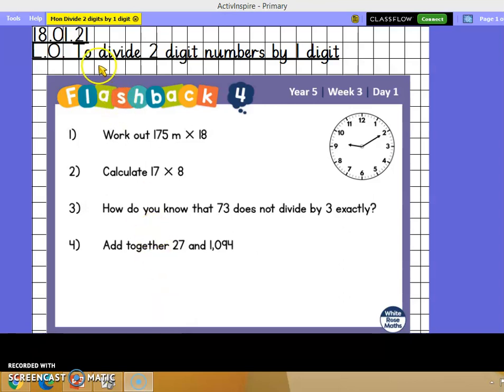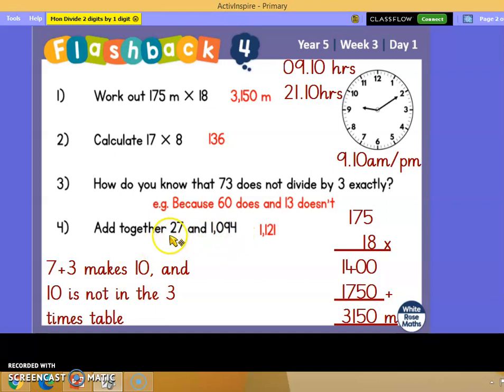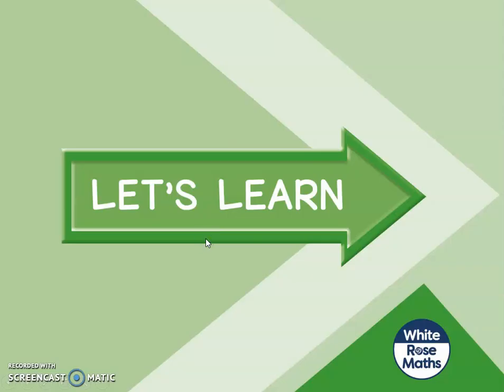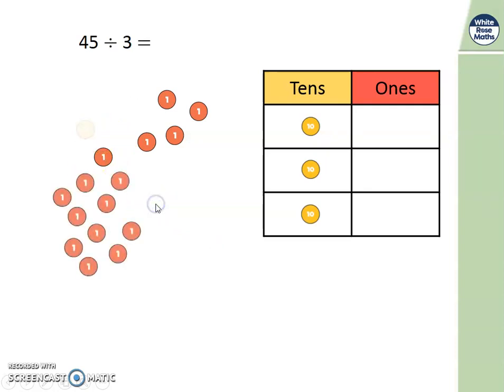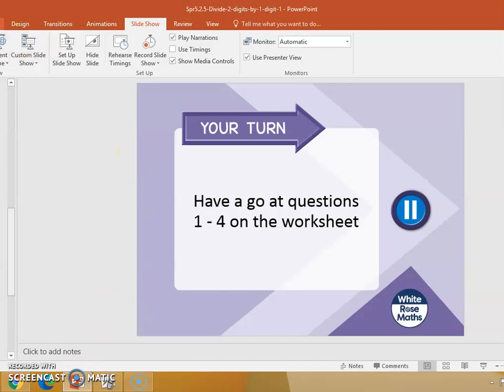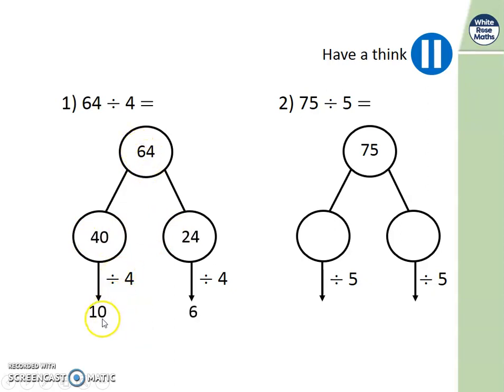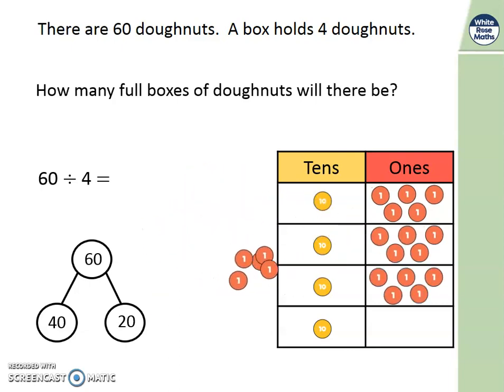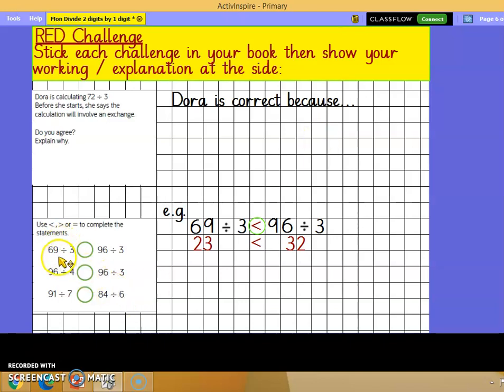Y5 Monday 18th January Maths Divide 2 digits by 1 digit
Using the home learning that you have been sent in your Remote Learning pack, please use this video that I have made to teach you all the skills you need to divide 2 digit by 1 digit numbers. Remember to draw and practise while the video is on, before trying the activities in your pack. You can pause the video at any time or re-watch any parts to make sure you know what to do.